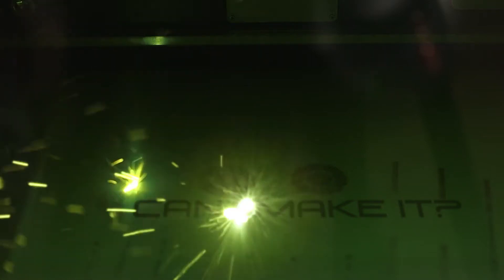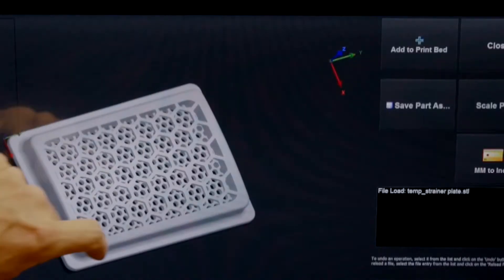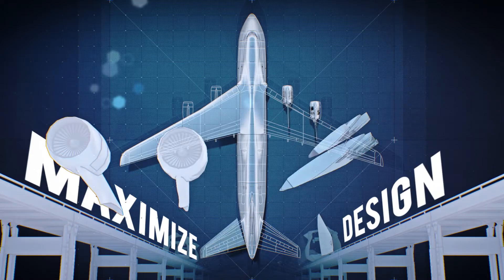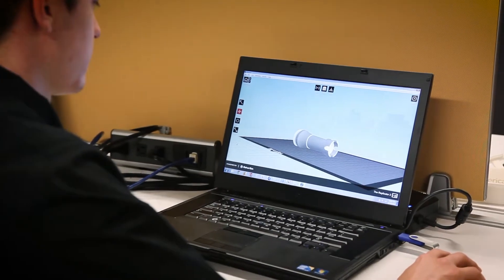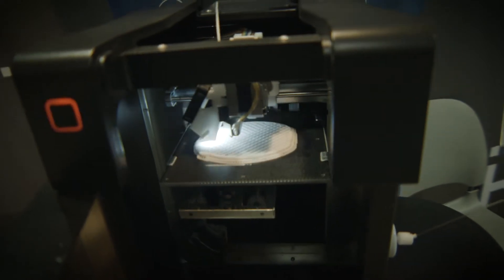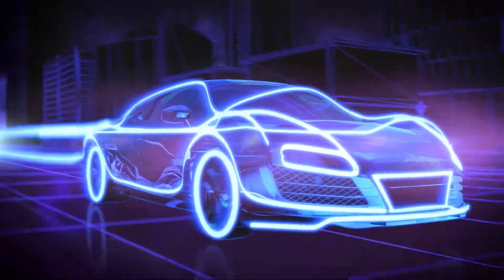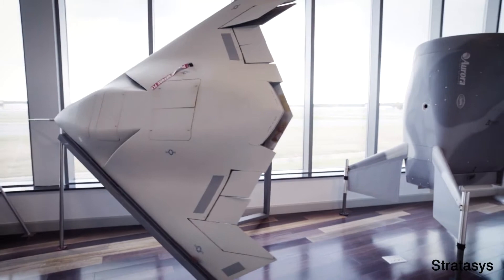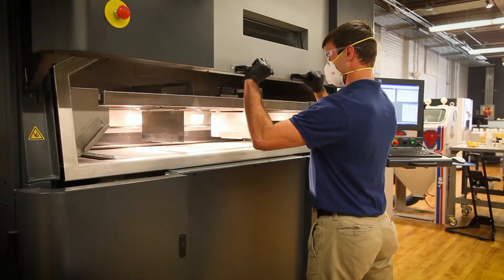SME ITEAM Independent Technical Evaluation of Additive Manufacturing Consortium